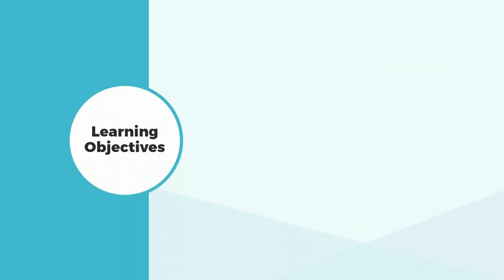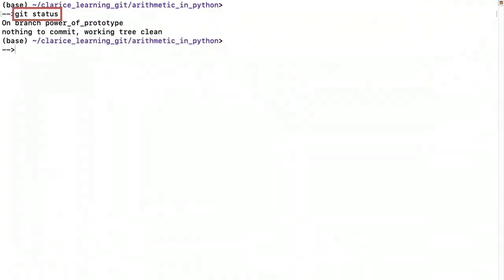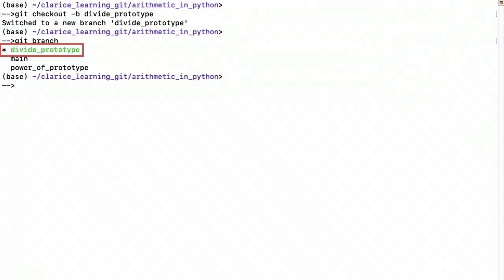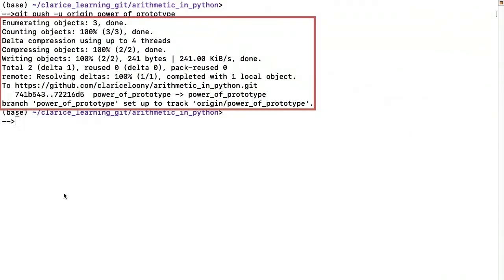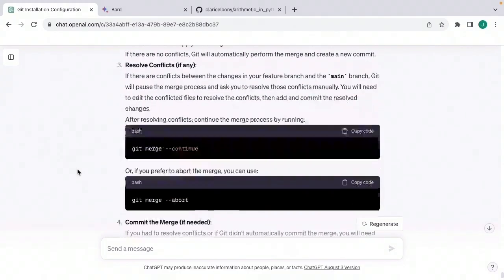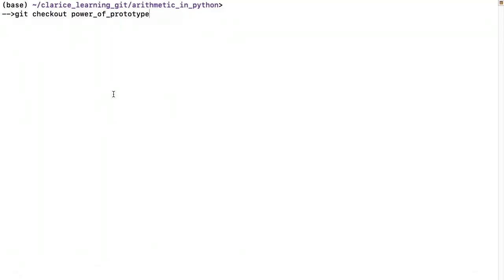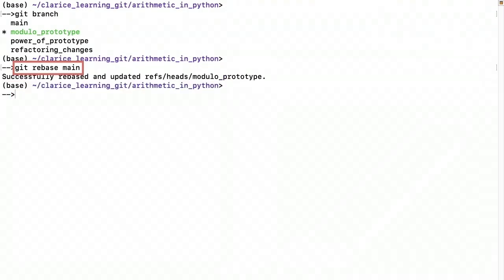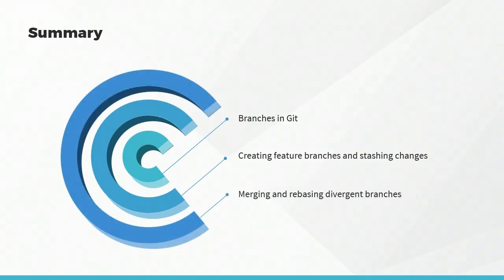Git Branching with AI-Powered Prompting: Merge, Rebase, and Stash Smarter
Want to master Git without memorizing a hundred commands? This is the only course that teaches Git branching through the power of prompting.

In this hands-on course, you'll not only learn how Git branching works — you'll discover how to use AI-driven prompts to get exactly the right Git commands, every time.

Here's what you'll learn:
🤖 Prompt engineering for Git tasks (no need to remember syntax!)
🌿 Create, switch, and manage feature branches with ease
✅ Safely move commits between branches
💾 Stash your half-done work and apply it later
🔀 Merge and rebase like a pro — with AI helping you step-by-step
🧠 Resolve branch divergences confidently
🌐 Clone and manage remote repositories

🧠 Whether you're working solo or on a team, this course shows how prompting + Git can make your workflow smoother, smarter, and way less stressful.
👉 Watch now and let prompts guide your Git journey!